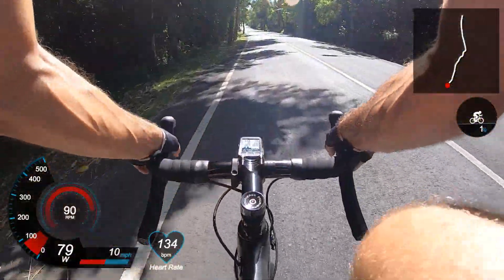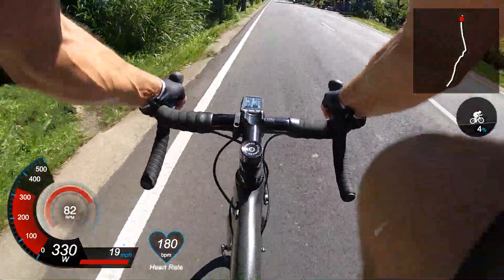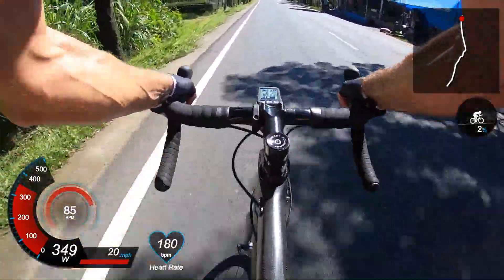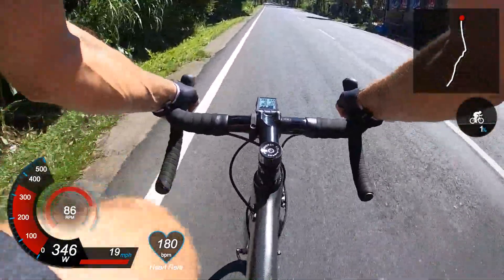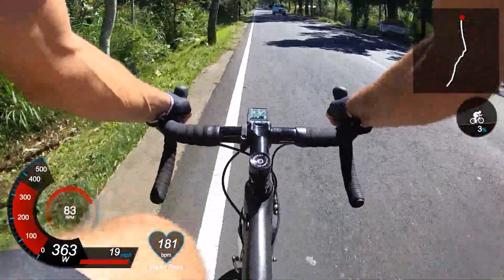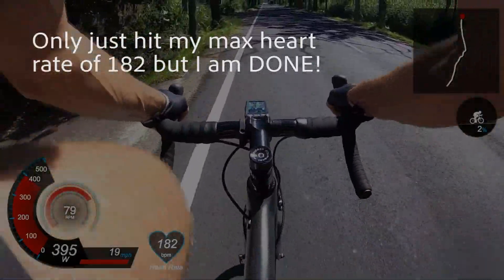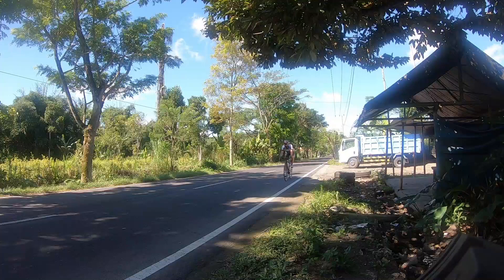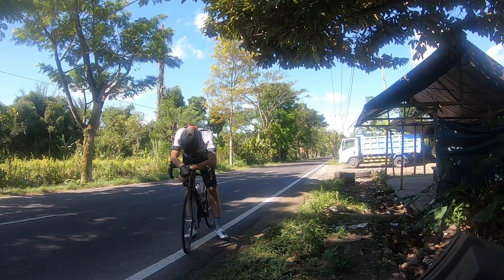I hate FTP Tests!!!!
I have now been back on the bike for just over 3 weeks and thought it was about time that I did an FTP (Functional Threshold Power) test, so that I can start to train to a more structured plan. I hate FTP tests because they hurt, a lot! Not a fan of doing them outside either (this was my first time), especially in 30 degree heat!

Song: Atmospheric

My name is Ollie, I started cycling in 2015 and after 10yrs in London I finally took the plunge and quit the rat race, swapping the suit for some lycra. I'm now on a personal mission at the ripe old age of 36, to push myself to the absolute limit to see how fit and competitive I can get on a bike.

I wanted to start this channel to share my journey as a relative novice, in to a new world of fitness, nutrition, racing and generally all things cycling. If nothing else, hopefully it might inspire/motivate others to get on their bike, get fitter, start racing or like me, just follow their passion.